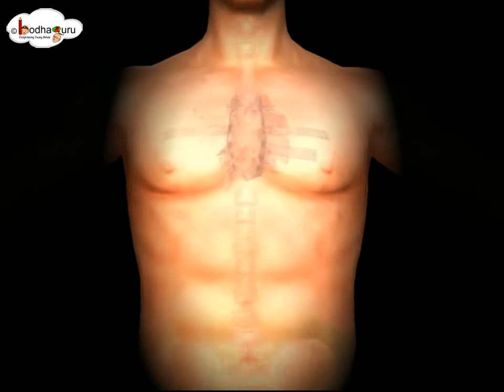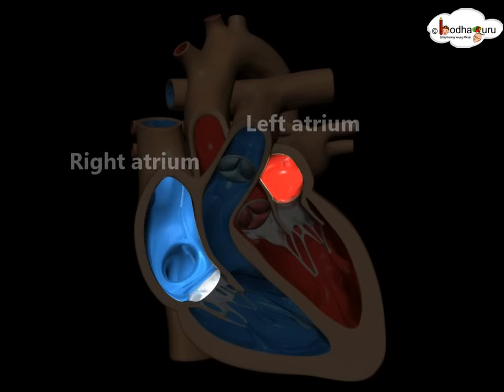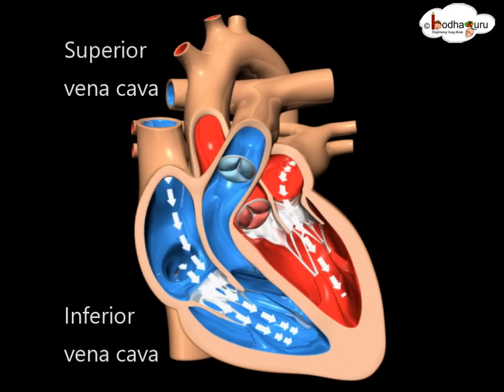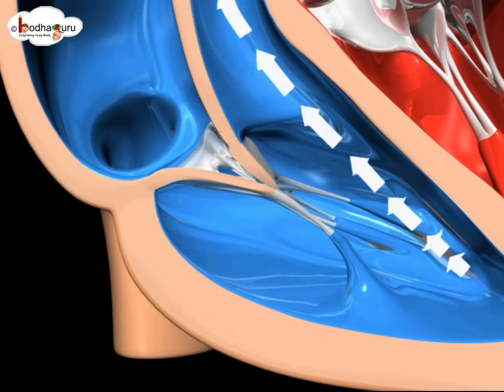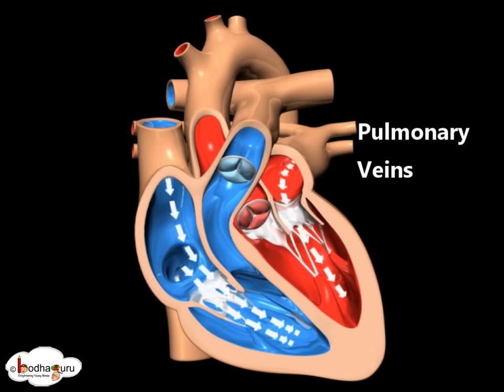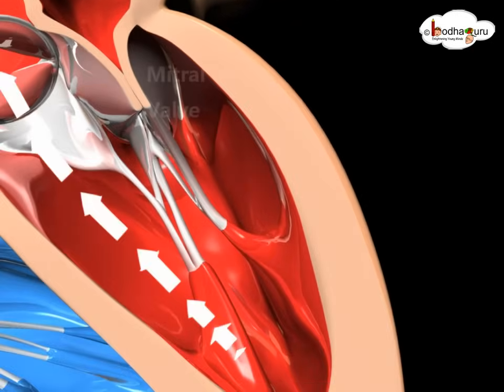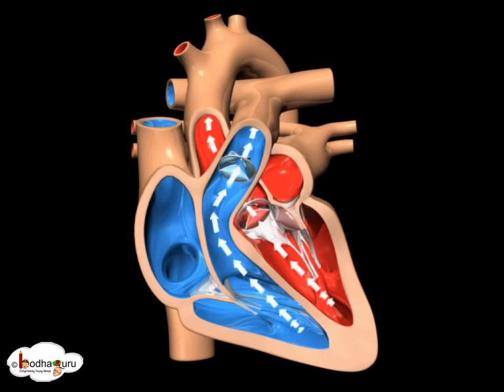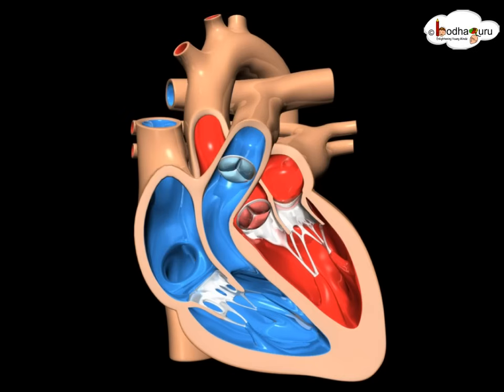How our heart works – Structure and function (3D animation) - In English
The video explains how our human heart works - its structure and function of each part.

Team BodhaGuru